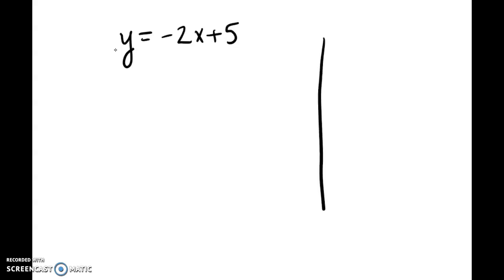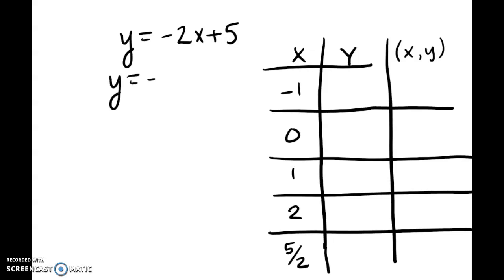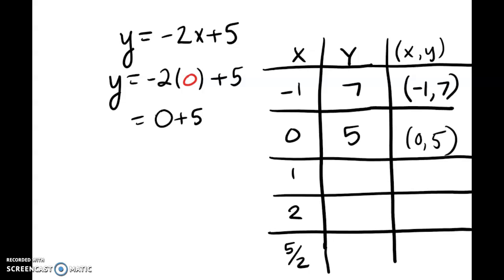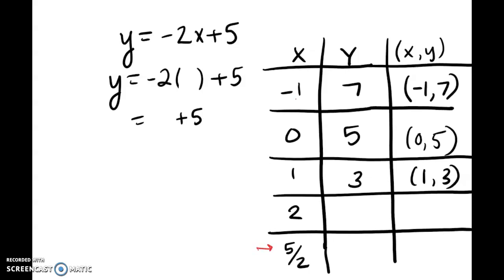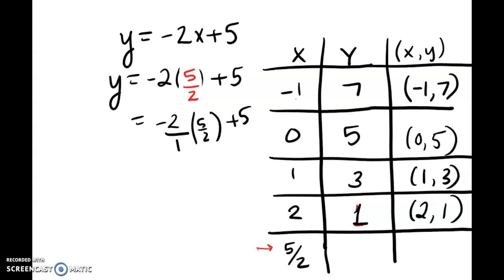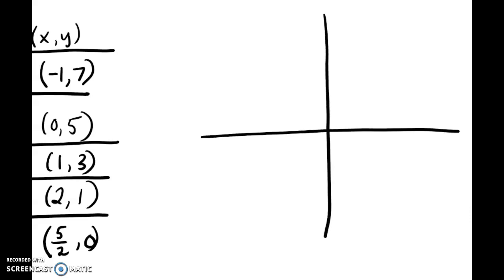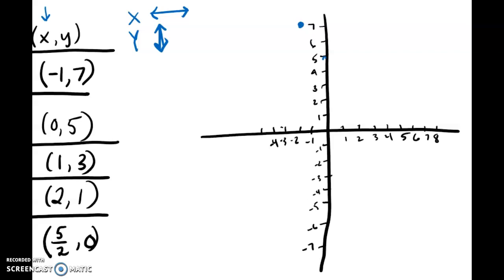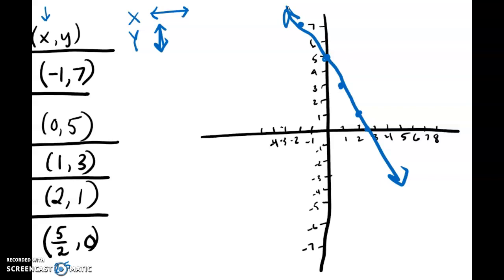Finding ordered pairs and graph a line